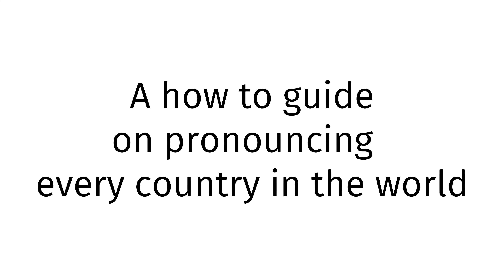How to pronounce Bhutan XX 2024?(CORRRECTLY)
Welcome!
Throughout the entirety of my channel, you will learn to pronounce vocabulary the correct way. In today’s video, you will learn to pronounce Bhutan XX 2024 the correct way.
Timestamps below:
0:00 intro
0:27 word of the day
0:37 examples of word
0:51 ending